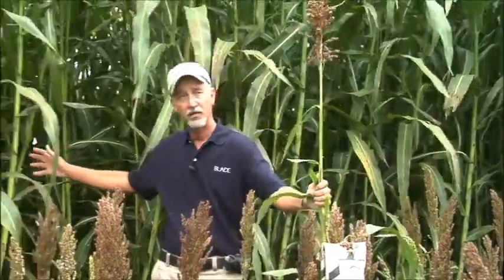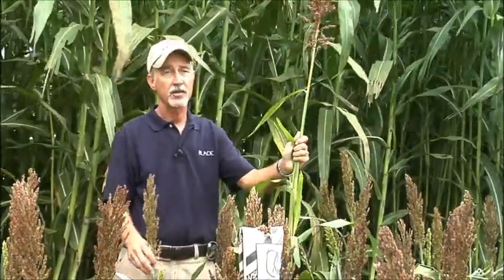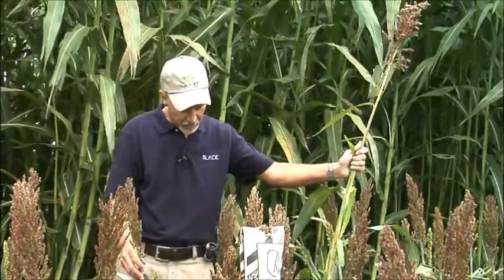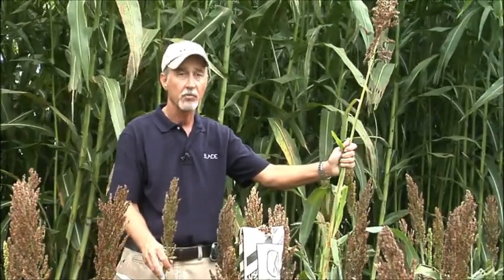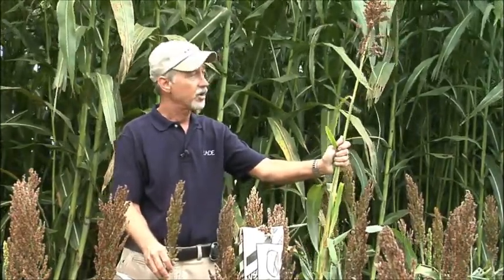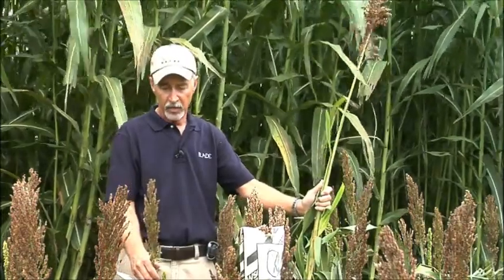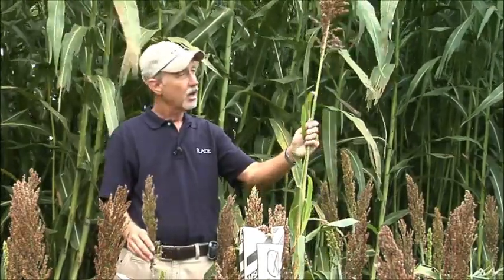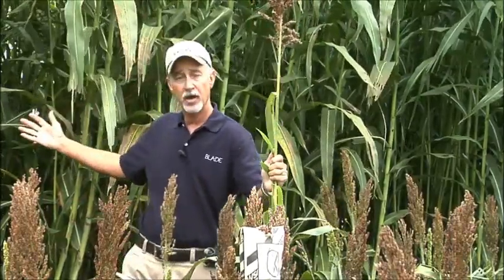Marker-Assisted Breeding Improves Energy Crops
Explanation of how marker-assisted breeding makes it possible for Ceres plant breeders to select high-biomass plants